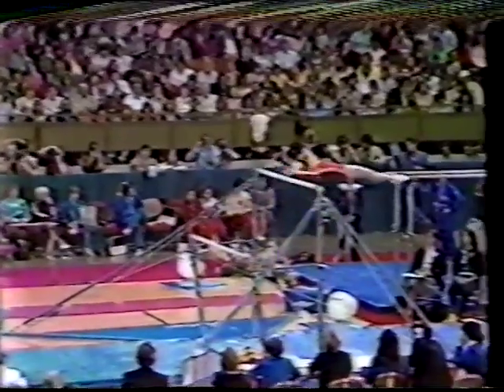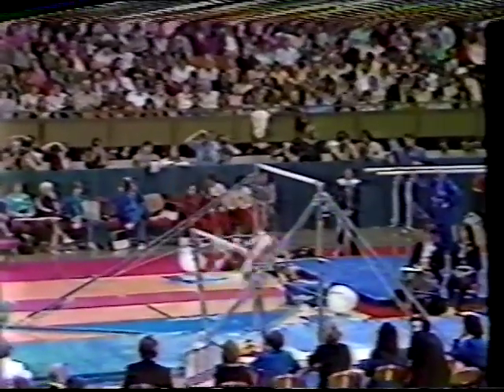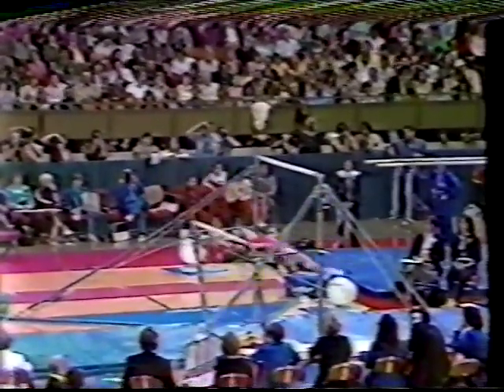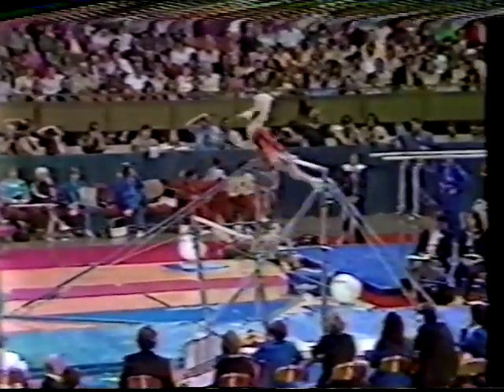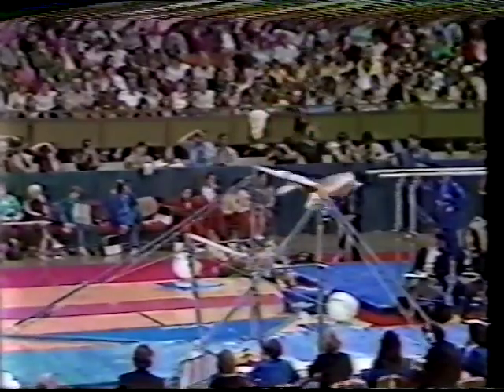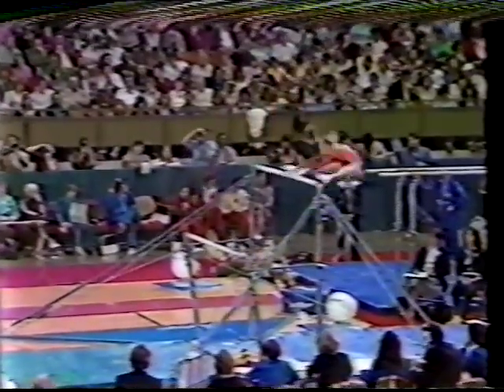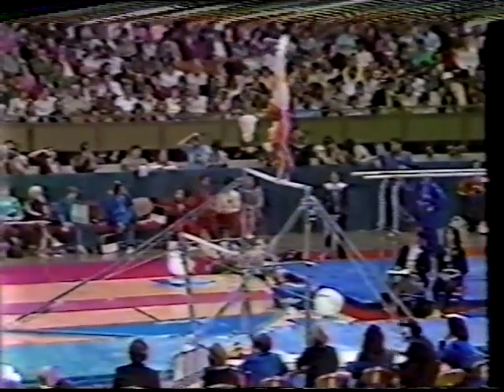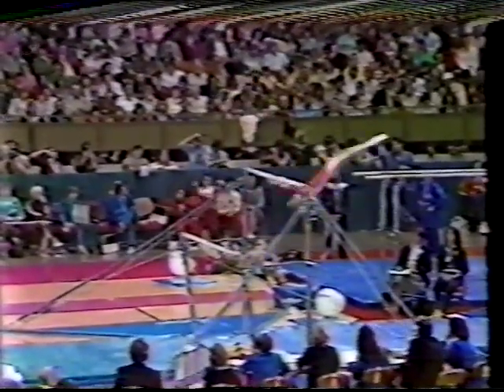1981 American Cup Julianne McNamara USA UB 9 700